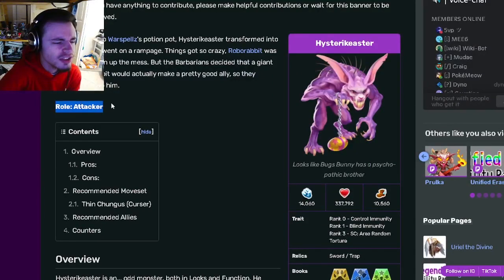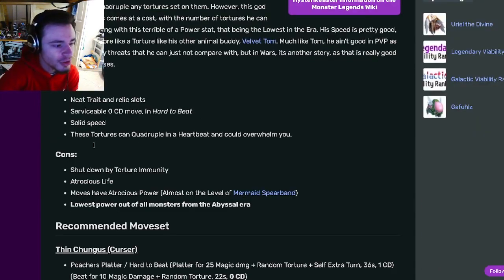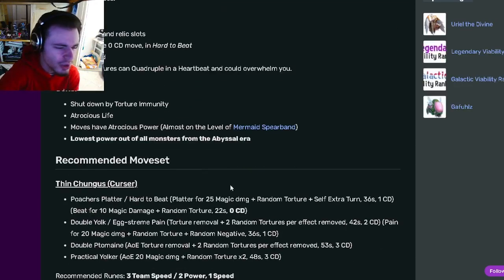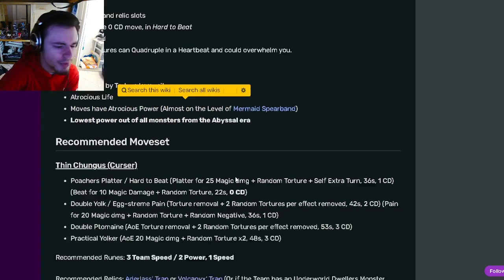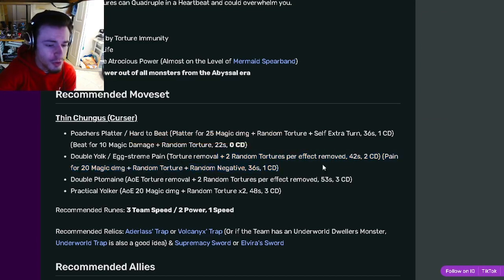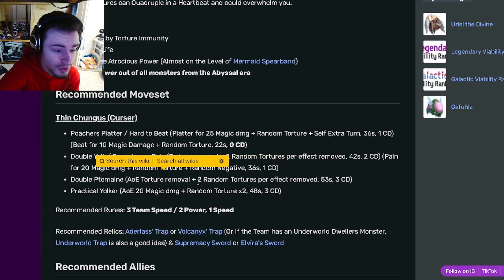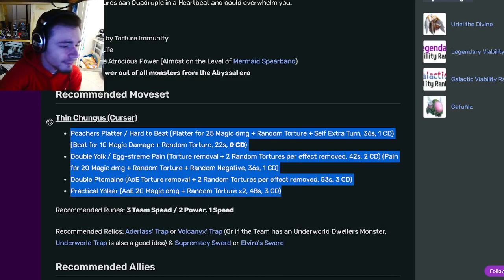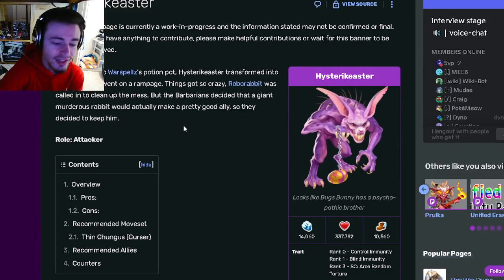Monster Legends The NEW Tales Challenge Monster is BROKEN OP! | Monster Analysis